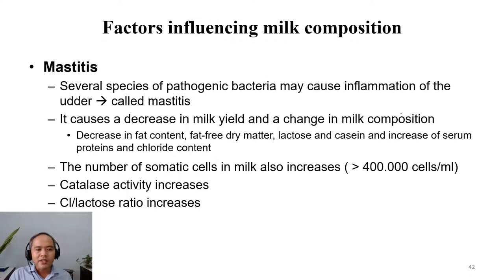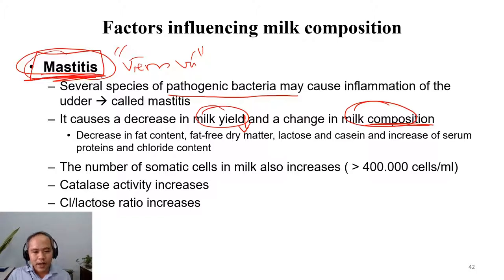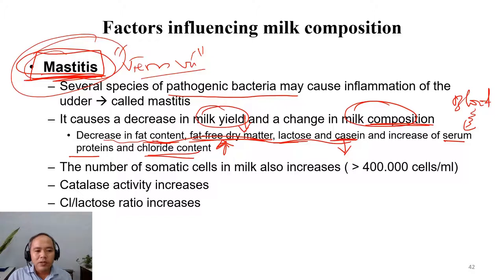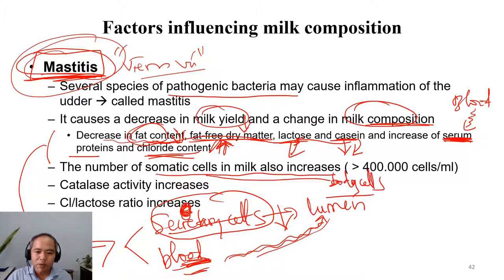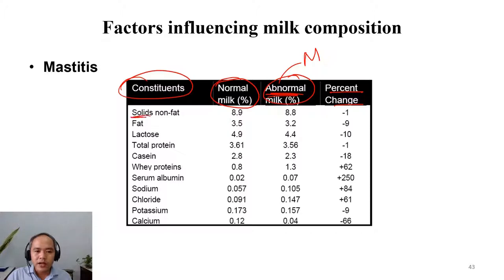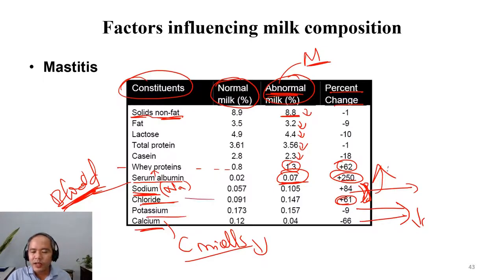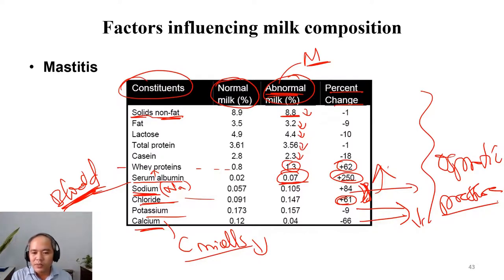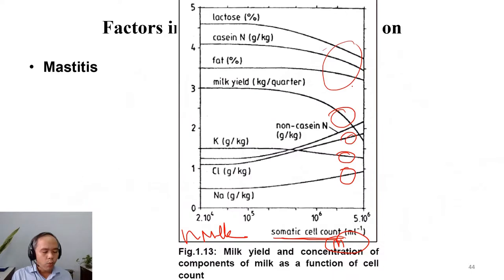C2-06 effects of mastitis on milk composition| Dairy technology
0:01 cause of mastitis, effect of mastitis on milk synthesis (yield) and milk composition
1:40 changes in milk composition due to mastitis
3:40 why somatic cells (leucocytes) counts increase in milk
4:38 catalase activity in mastitic milk
5:43 serum albumin in milk of mastitis
6:02 changes in mineral composition due to mastitis
7:11 antibiotic residue in milk
8:30 antibiotic residue in milk fail yogurt fermentation